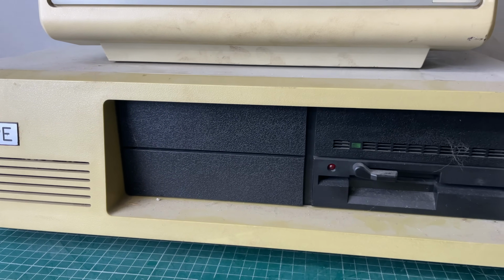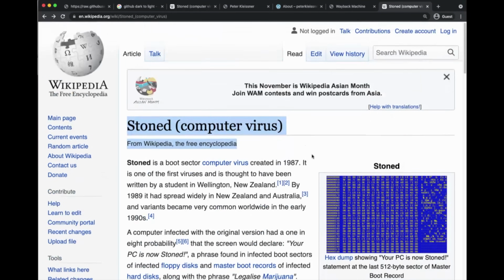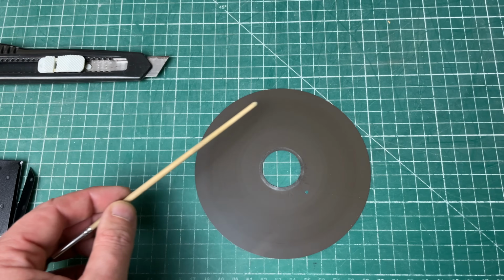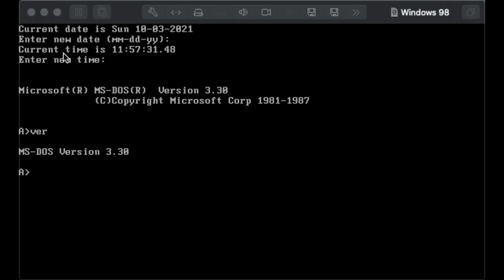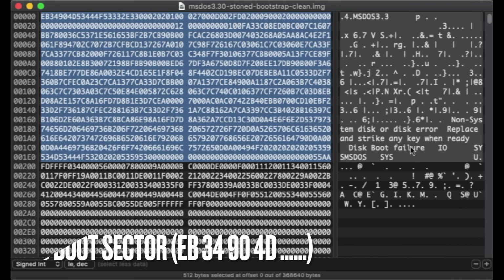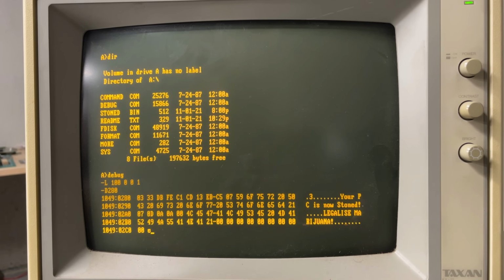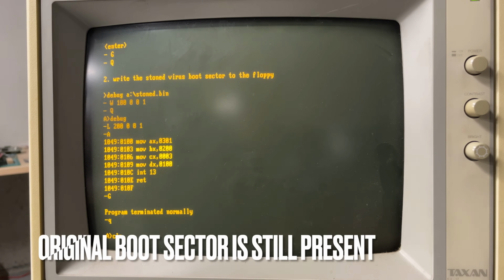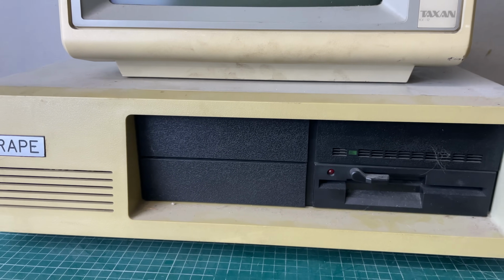A closer look at the Stoned Virus on my XT machine (Part 2/3)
In this video w're going to take a closer look at the Stoned Virus that I found on my XT machine.

This video is sponsored by PCBway If you want your circuit board design realised and printed, You should check out Starting Prices as low as 5$ for a 1 or 2 layer design.

Surprised to see this listing in a local add online for over 10 days so decided to pick up this "little" computer.

0:00 - Introduction
0:36 - A word from our sponsor
01:14 - What is a virus ?
02:21 - What is the Stoned Virus ?
02:47 - How did the Stoned Virus spread ?
03:40 - Stoned Virus variants
04:37 - What is a bootsector virus ?
09:21 - Boot sectors
10:38 - How does it all start ?
11:40 - How does the Stoned Virus infect other floppies ?
14:11 - What happens if you have the Stoned Virus ?
15:16 - How do you know if you have the Stoned Virus ?
16:50 - Creating Patient Zero
21:01 - The source code
21:41 - Thank you